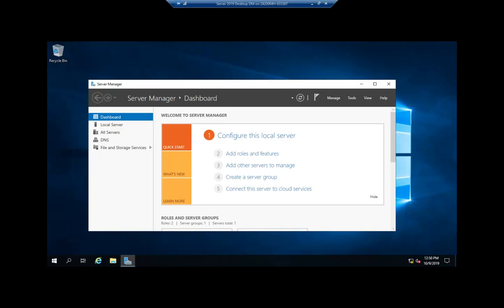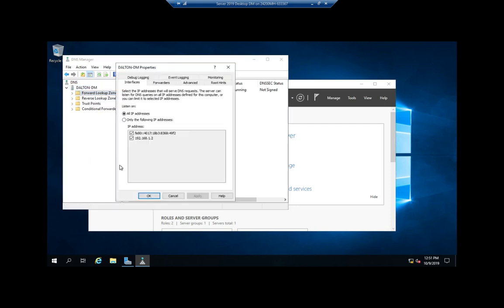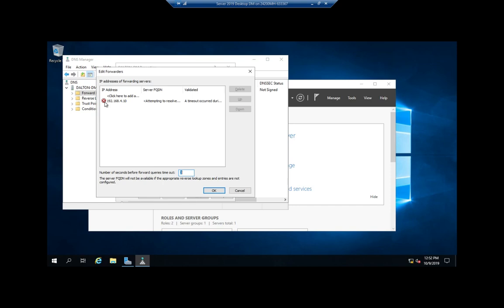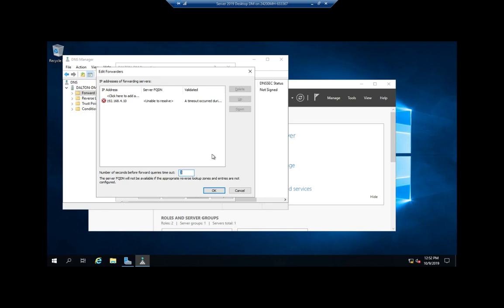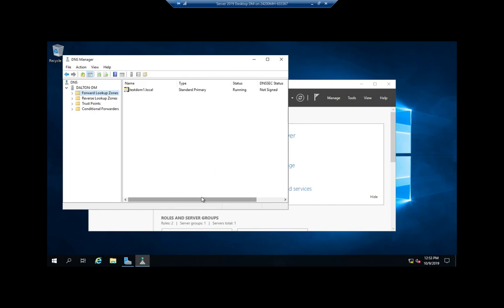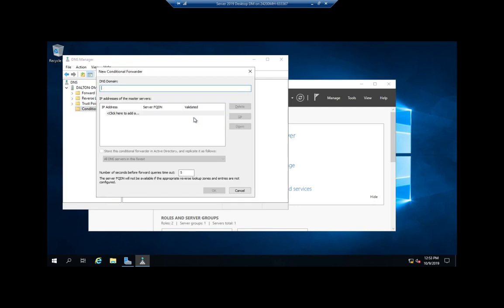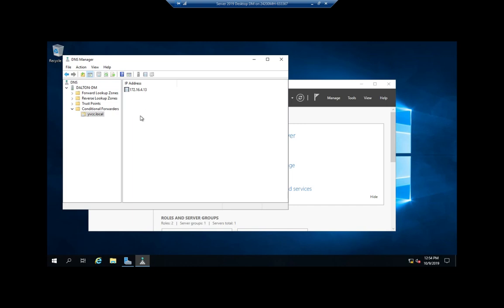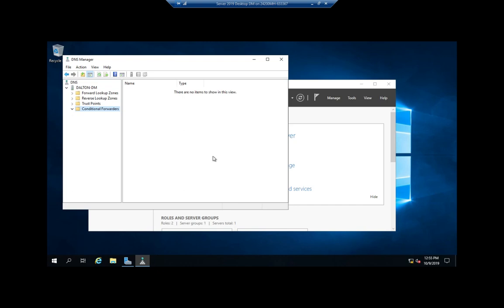DNS Forwarders and Conditional Forwarders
How to configure DNS forwarders and conditional forwarders in Windows Server 2016